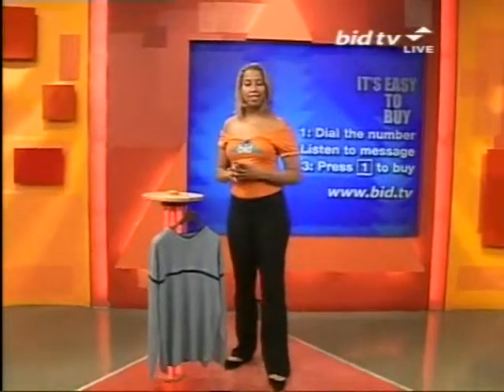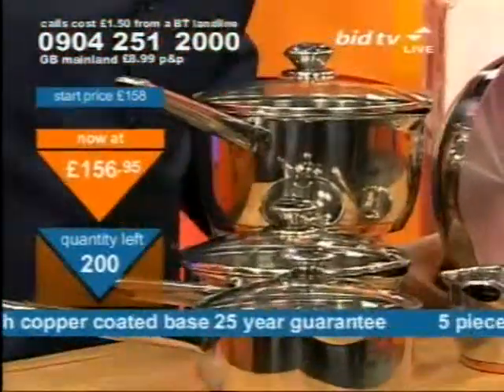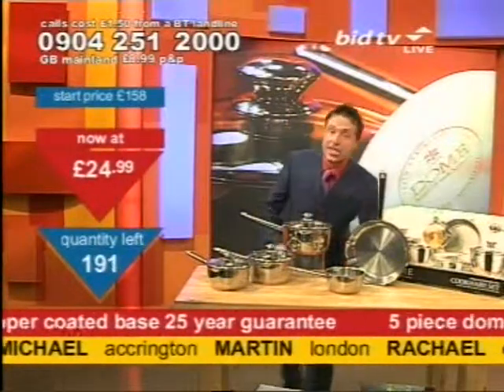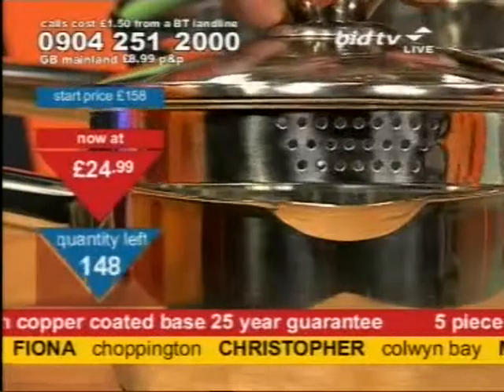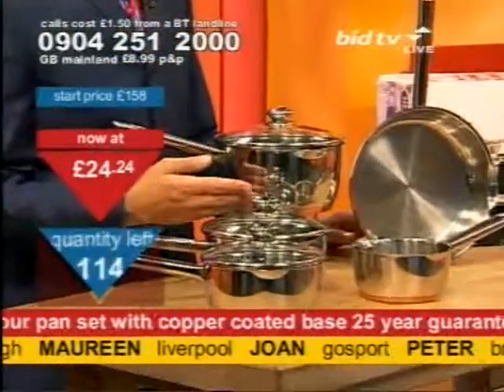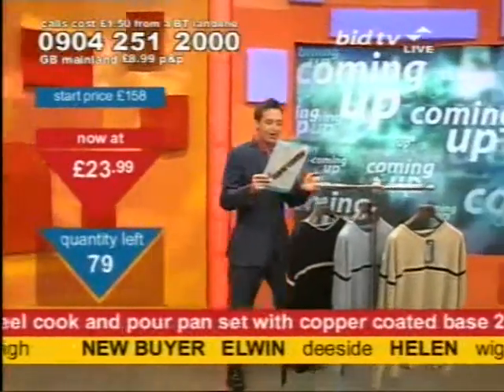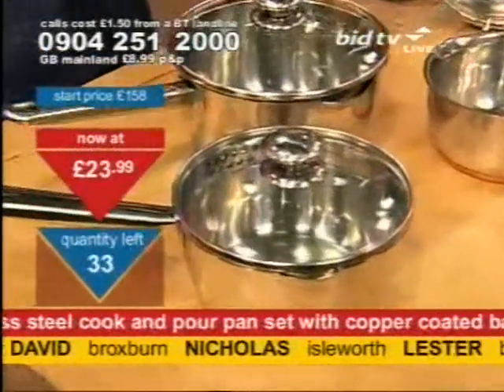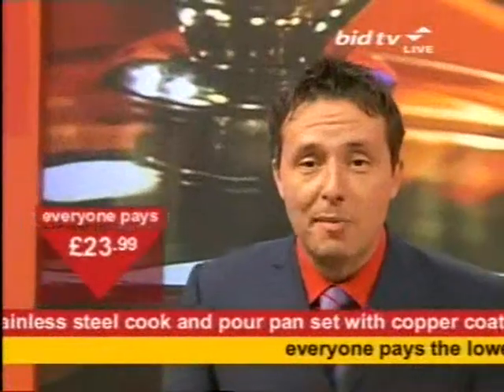Andy Hodgson sells a pan set on Bid TV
Andy Hodgson does a mystic hand movement to represent a kaleidoscope whilst selling a 5 Piece Dome Stainless Steel Cook And Pour Pan Set With Copper Coated Base from the Clearance File on Bid TV in June 2006. That's why bargain fever is sweeping the nation.